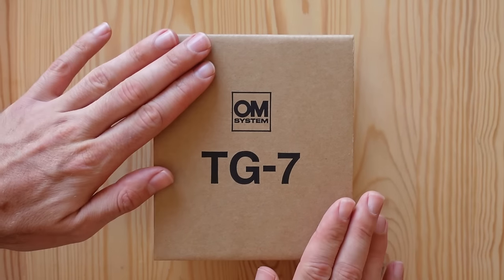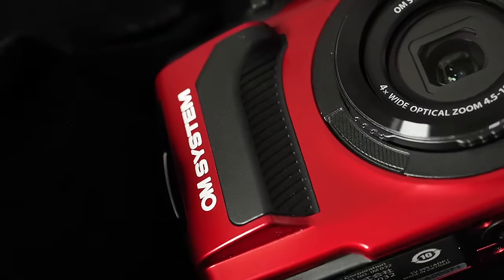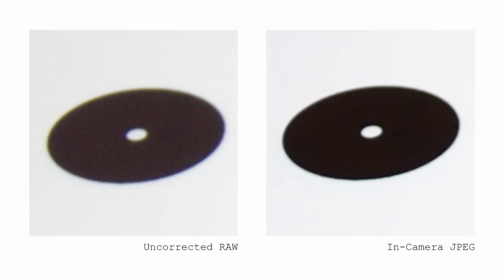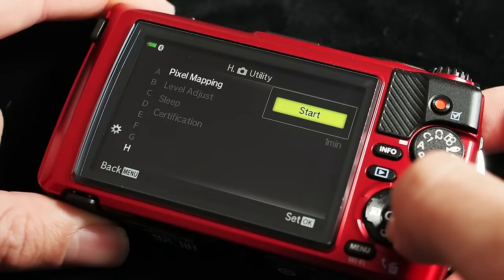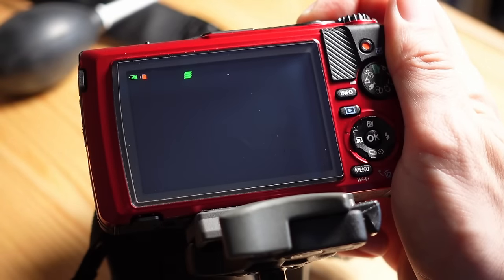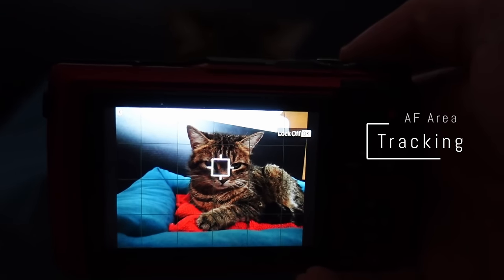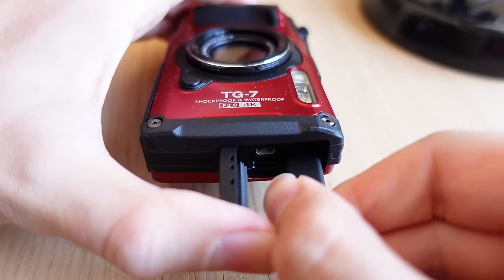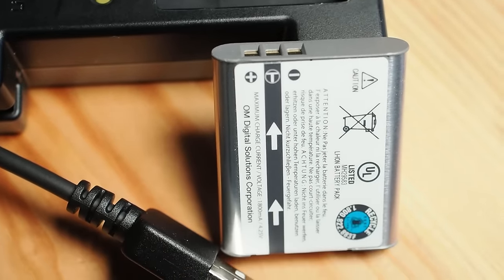OM System Tough TG-7 – In-Depth Review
Everything you want to know about the OM System Tough TG-7: From resolution (MTF50), bokeh, AF system to video features!
Find out whether the rugged, go-everywhere, digicam companion with 20 FPS blackout-free shooting, in-camera dark frame subtraction, live composite and a 25-100mm zoom lens might be the camera for you.
→ OM System Tough TG-7
Index:
0:00 Introduction
1:56 Scope of Delivery
3:51 Design and Handling
6:42 Imaging Performance
13:05 Features
19:08 Autofocus and Manual Focus
20:24 Video
24:05 Connectivity
25:10 Accessory Ecosystem
26:35 Conclusion
Corrections
7:18 equivalent to 11.1x magnification
8:30 picture height (mispronunciation)
16:21 PP stacking with the "focus bracketing" function
🎥 OM System OM-1, Sony ZV-1
Transparency:
The content is independent and has not been influenced by a third party. The views expressed herein are solely those of the author.